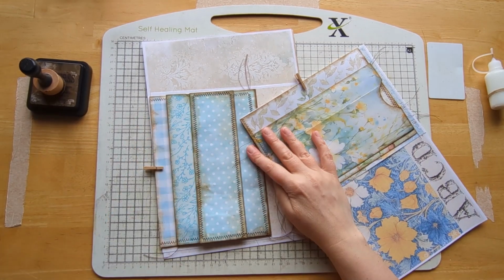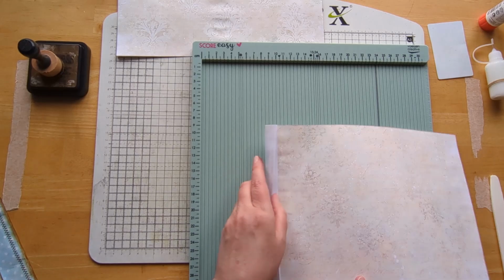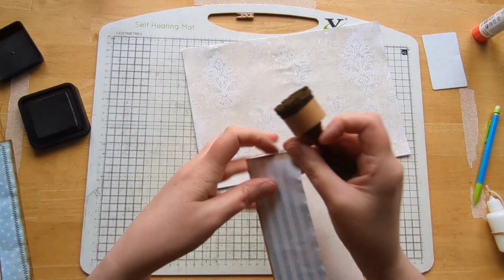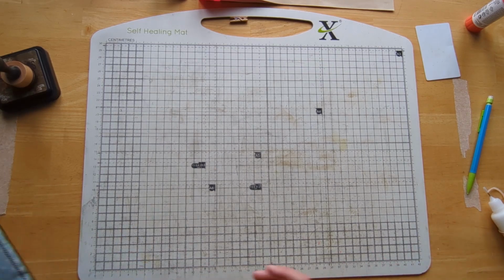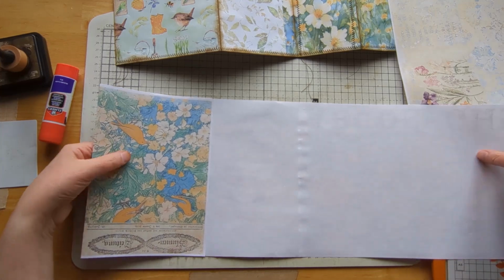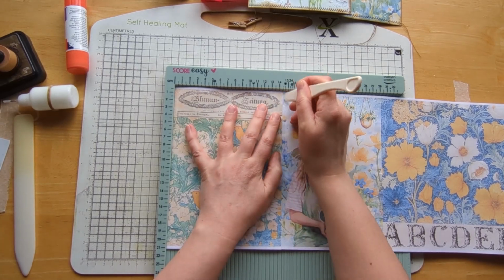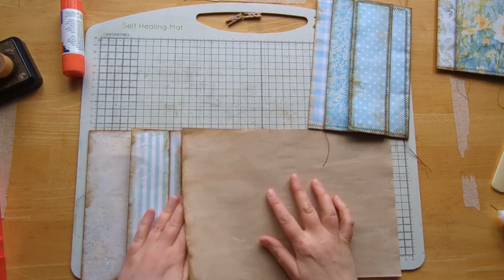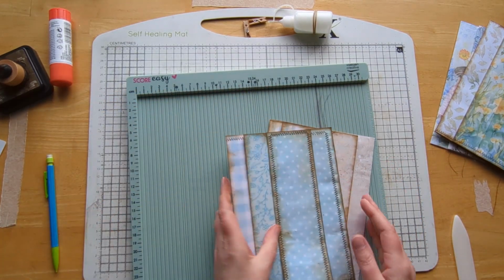A Garden Story Journals - DT Project for @RachandBellaCrafts - Chapter Four - Some extra fun Pages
Today, I'm carrying on with my 'Garden Story' Journals using the wonderful digital kits from @RachandBellaCrafts with Guest Designer @AngelaKerrDesigns for the journaljigsaw

In this video I'm creating a couple of fun flippy flap pages for our 'Garden Story' journals, so let's craft...

I hope you enjoy this video, thanks very much for watching and supporting my channel. Please do subscribe to my channel, hit the bell for notifications as I have more videos to come and I'd love it if you gave me a thumbs up too ;) Don't forget to use the links on my home page to my other social media platforms, like my IG and if you were so inclined, my BuyMeACoffee page too!

See you soon with more crafting adventure...
BumbleBeeCrafts xxx